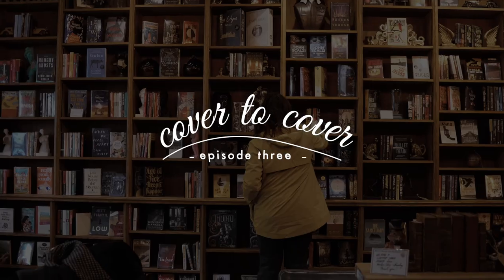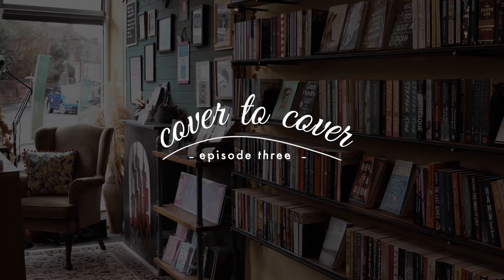Episode 3: Bert’s Books, Swindon 📖 Cover to Cover, the search for the best indie bookshop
For episode three of Cover to Cover I visited Bert's Books in Swindon which was such a lovely and welcoming bookstore! ✨

Join my patron community, you'll get access to weekly live shows, regular readathons, a book club, an active discord and more ✨

5 star ⭐️ Blew my MIND, AMAZING!
4 star ⭐️ I reaalllly loved it, but it wasn't quite mind blowing
3 star ⭐️ Liked it a lot, but it wasn't a special read for me
2 star ⭐️ I can see the merits, but it wasn't for me
1 star ⭐️ Nope. Just nope.